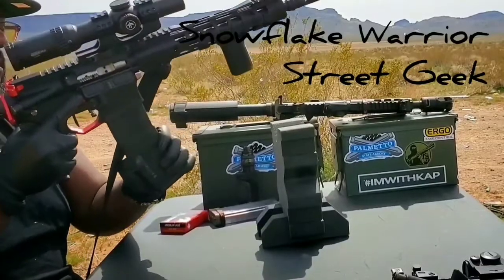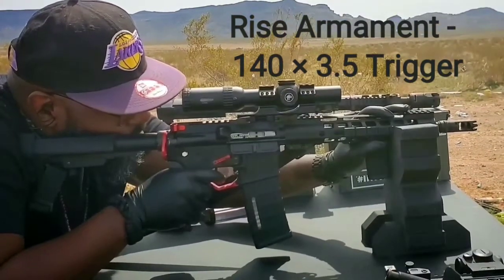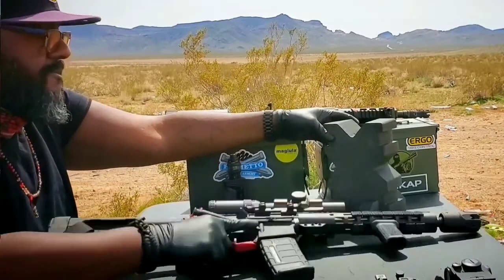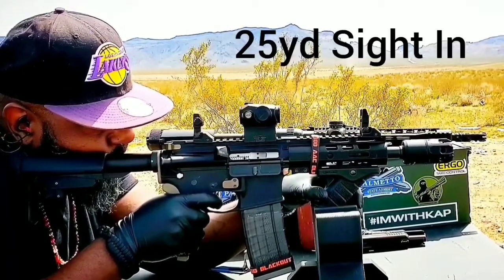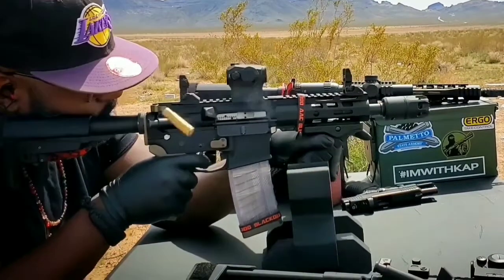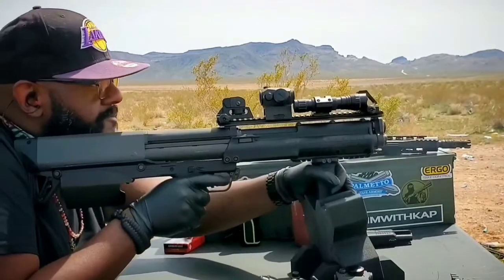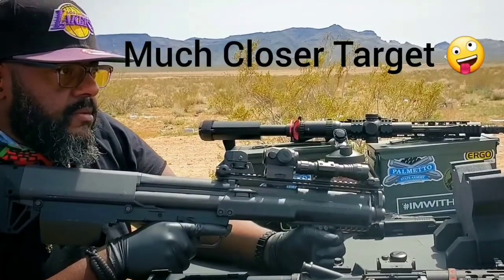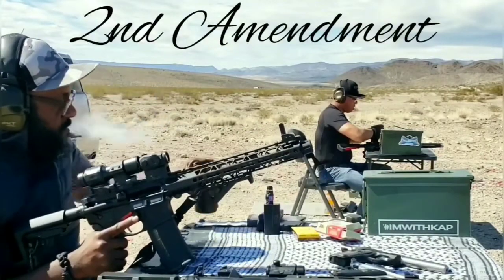Pandemic Range Day × Preparing My Firearms for SHTF × Corona Virus × COVID-19 × Snowflake Warrior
It's Taco Tuesday and decided to hit the range to make sure my "go-to" firearms were properly sighted in...
Palmetto State Armory ARs
11.5" × 5.56/.223
7.5" × 300bo
New Frontier Armory ar-9mm
(4")
Keltec KSG 12ga
Aguila Mini Slugs
Vortex Strike Eagle
Rise Armament Trigger
Sig Sauer Romeo 5 red dot
Lancer & Magpul Magazines
PSA 2-stage triggers
ar500 Steel Gong
(12" & 2×10")

Orginal Music by:
Dotty Blanco